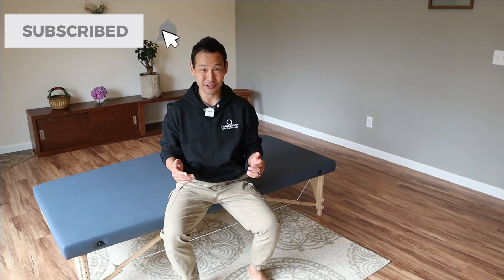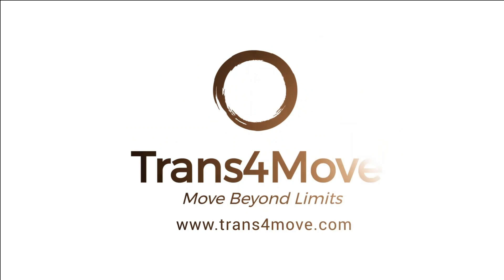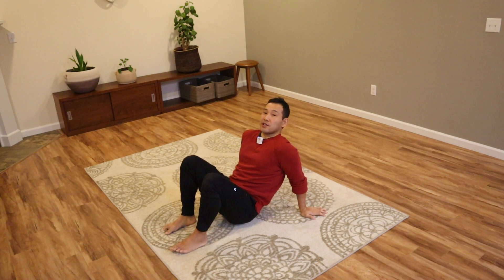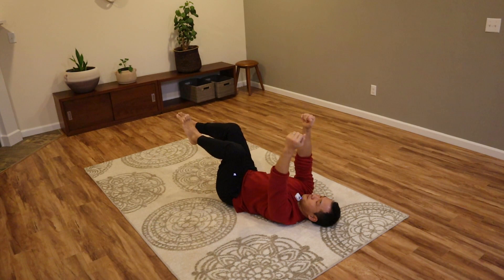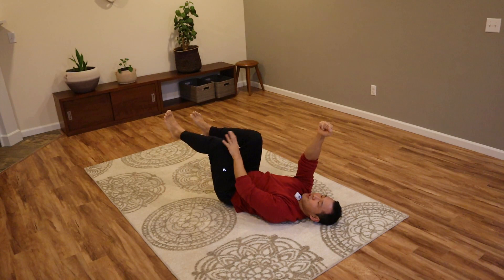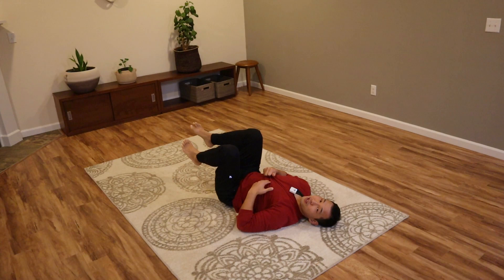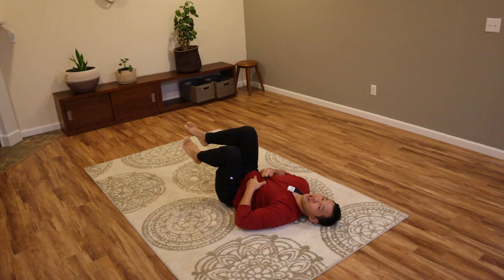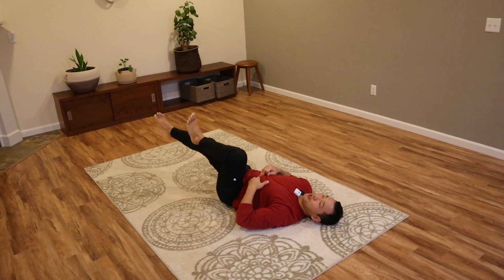DEAD BUG: Get strong core without hurting your back and neck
In order to improve your strength, flexibility, balance with exercises, you’ll need to understand the benefits of each exercise, how it relates to functions, common mistakes, and how to move in an optimal way.  We are going to tackle Dead Bug exercise in this video.

Muista Chair (Active chair that supports comfortable sitting I personally use at home)